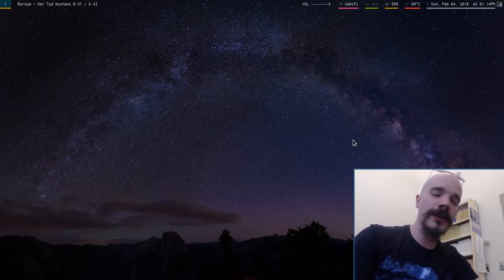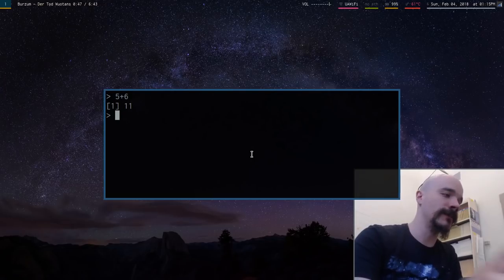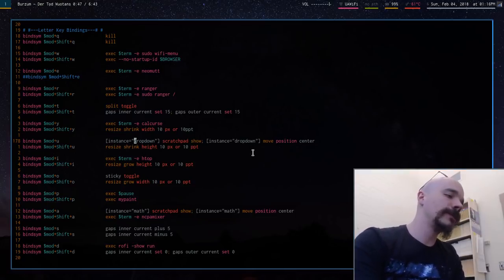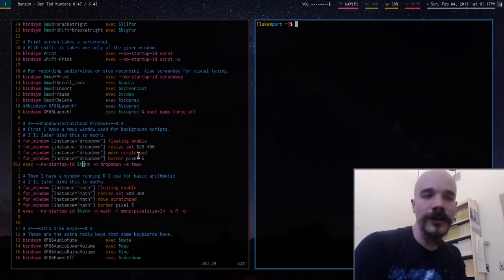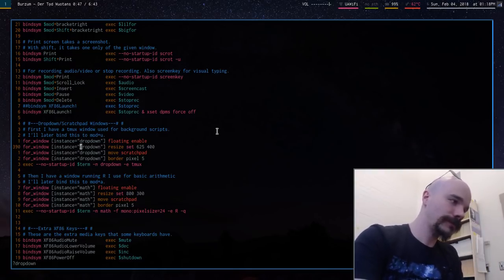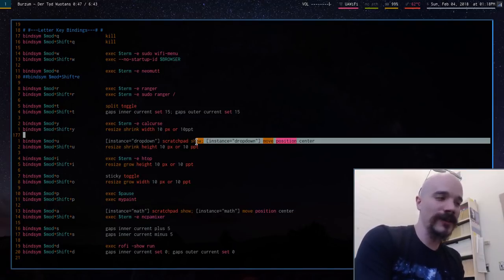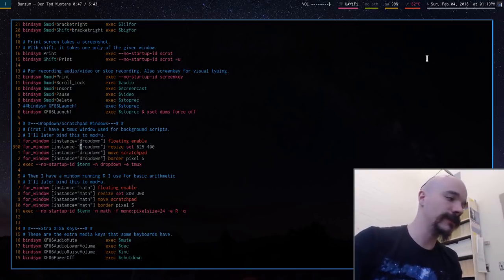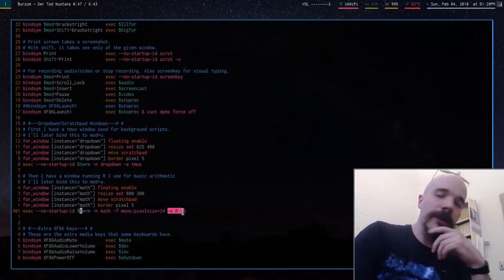Dropdown Terminals and Scratchpads in i3wm!